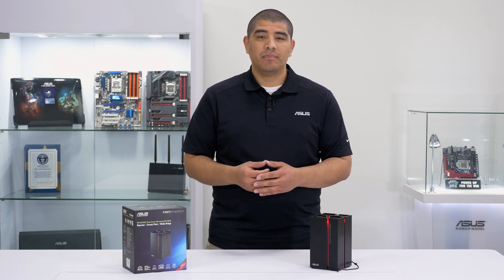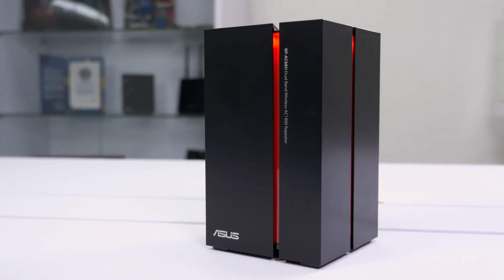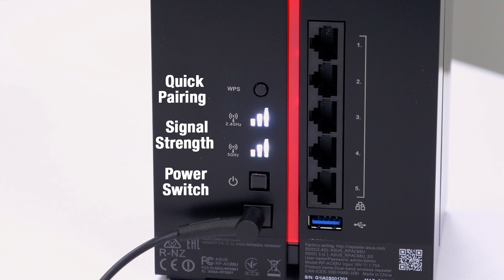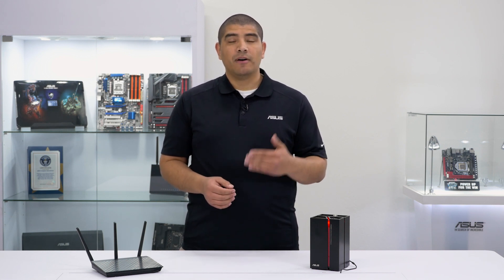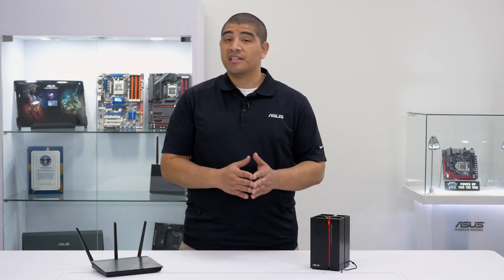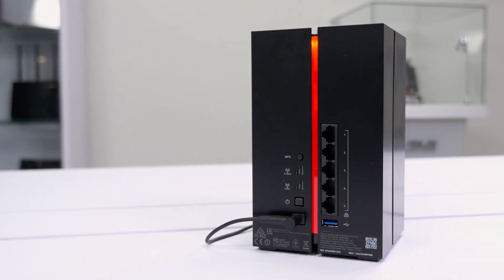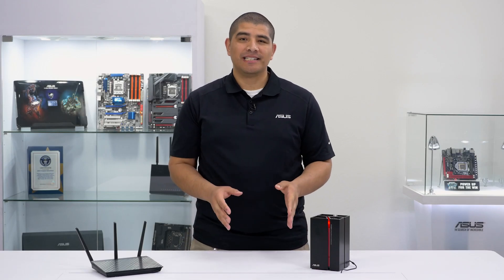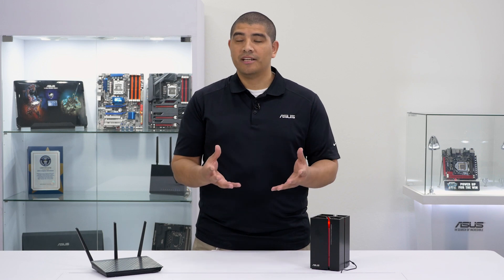RP-AC68U Wireless-AC1900 Range Extender/Media Bridge Overview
The RP-AC68U is an AC1900-class dual-band Repeater (Range Extender), with a 3-transmit, 4- receive (3x4) internal antenna array that delivers Wi-Fi speeds up to 1300 Mbps on the 5GHz frequency band and up to 600 Mbps on the 2.4GHz band, for a combined total of up to 1900 Mbps. It’s easy to install with its one-touch WPS button, and it features a high-speed USB 3.0 port that works with AiCloud to give you fast wireless access to files stored on a connected USB storage device. Five gigabit ports let you convert any wired network device, such as a game console or smart TV, to work wirelessly. Smart status LEDs give you all the information you need to know, at a glance.